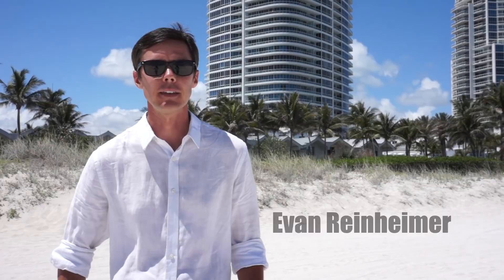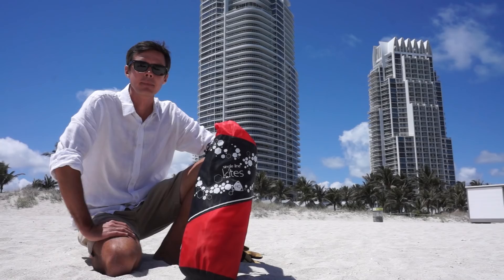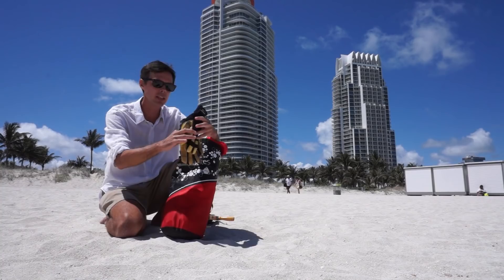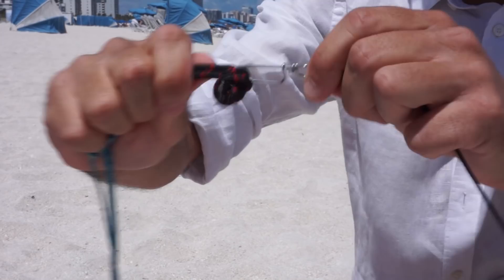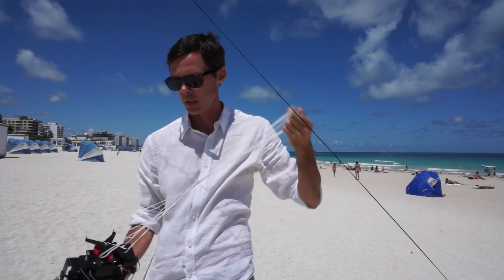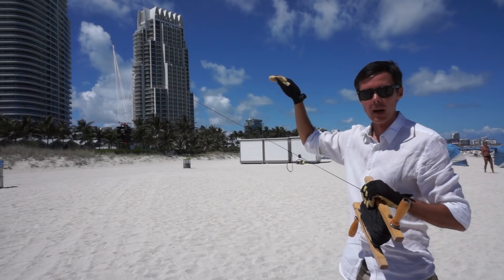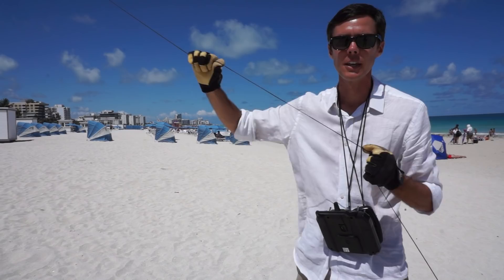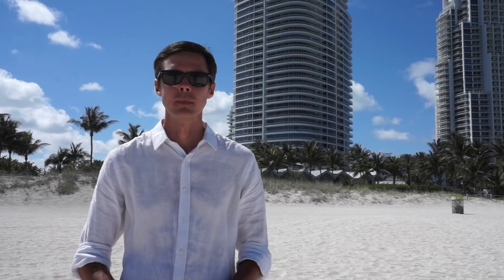How to lift a camera with a kite! (Kite Aerial Photography)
My name is Evan Reinheimer.  I am a full time artist and I travel the world using only a kite to lift my camera into the air (no drones needed).  This is called "Kite Aerial Photography."

People often ask me how I manage to use a kite to take my aerial photographs.  Well, here it is!!!

You can see (and purchase) my artwork in person at one of my art shows.  They are listed on my website in the "Show Schedule" section.

Kite flying gloves
Remote control
Radio receiver
Rotation SERVO
Newest camera
New camera
25mm Lens
18mm Lens
85mm Lens
35mm Lens
Lightweight 24mm lens